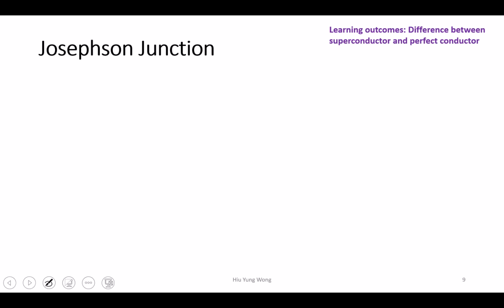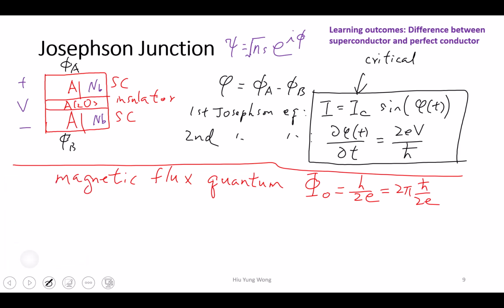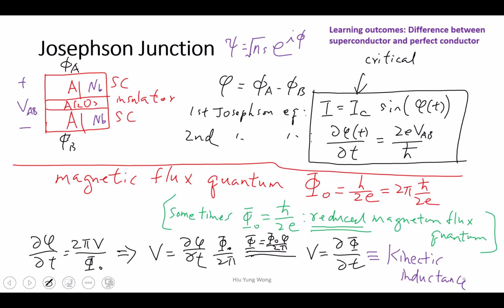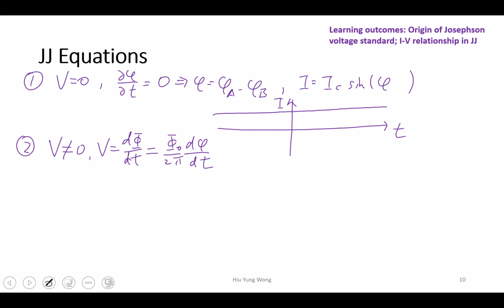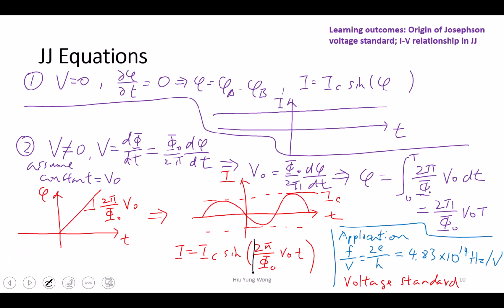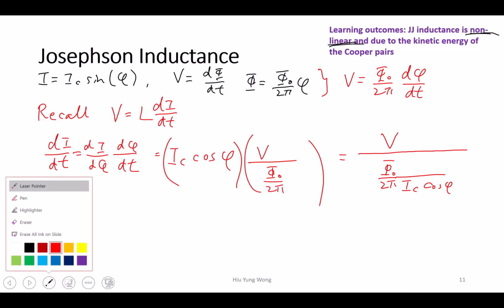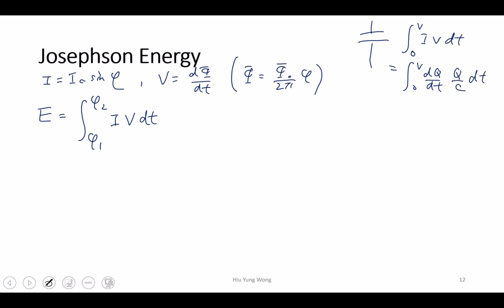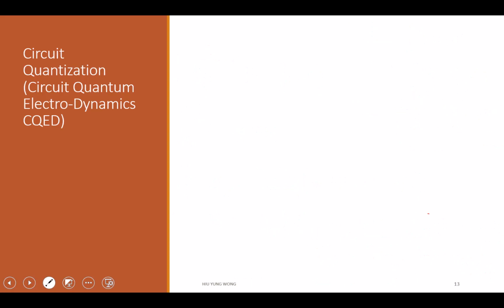L19-3 Introduction to Josephson Junction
Josephson Junction Inductance, Kinetic Inductance, Josephson Junction Energy, Josephson Equations